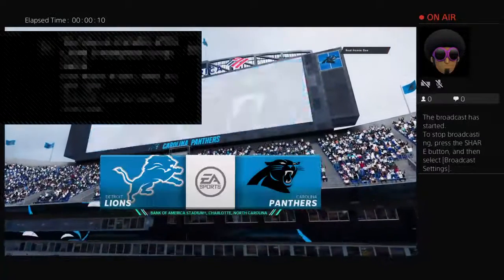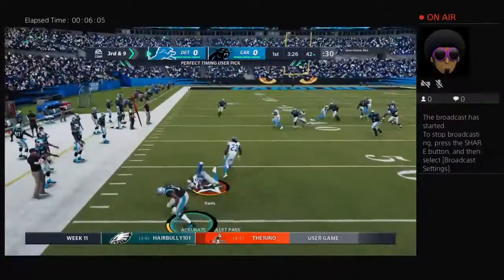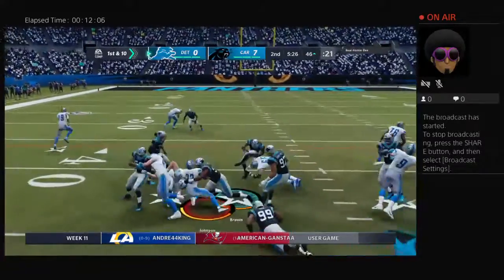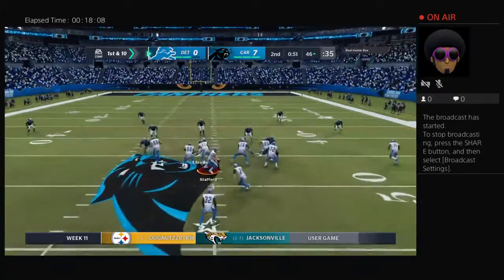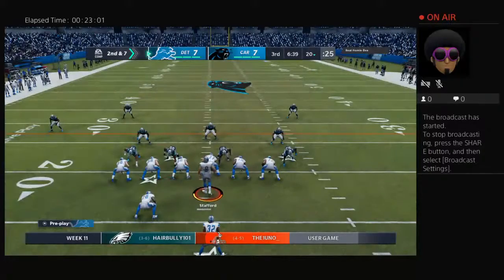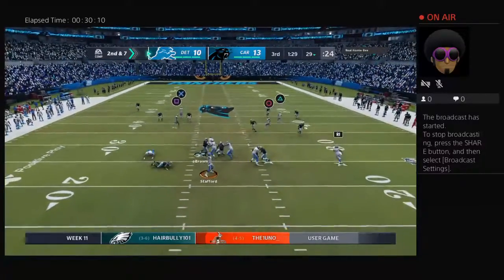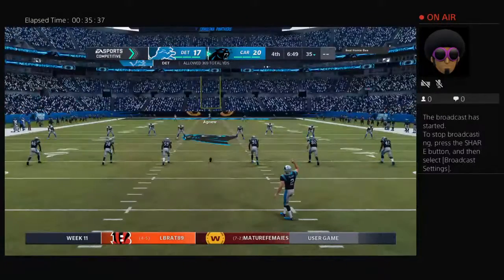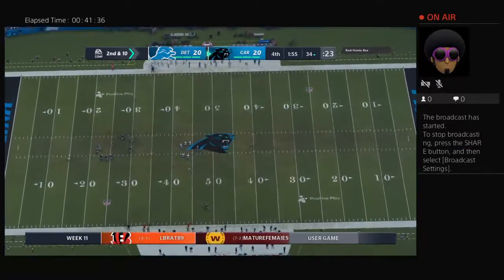LilBarry9423's Live PS4 Broadcast